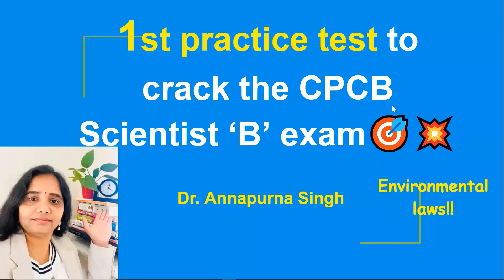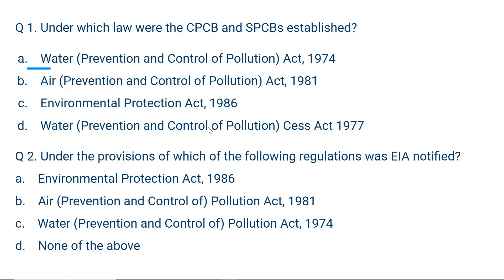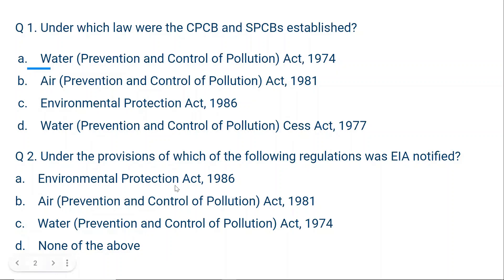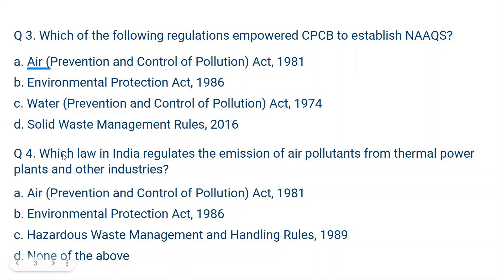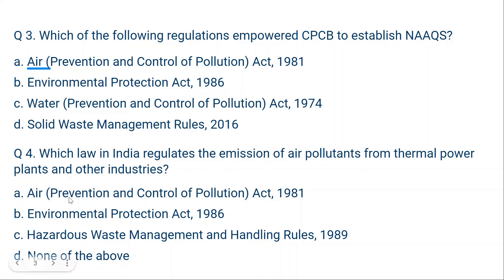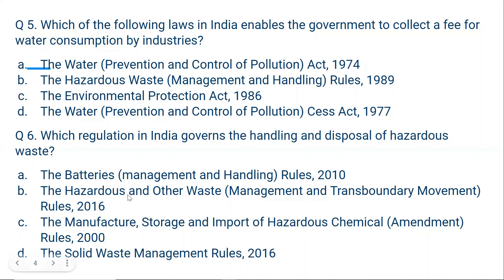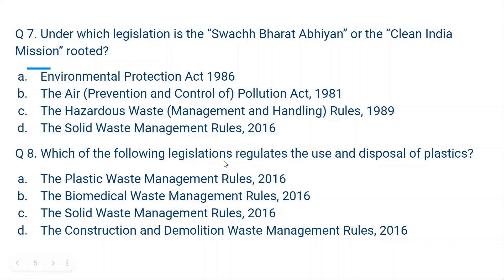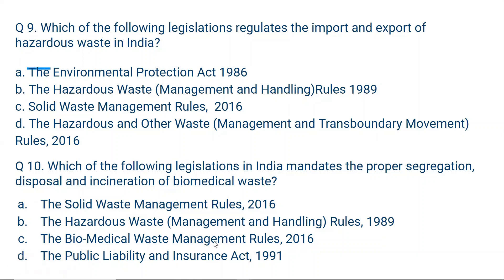1st practice test to crack the CPCB Scientist 'B' exam| MUST WATCH